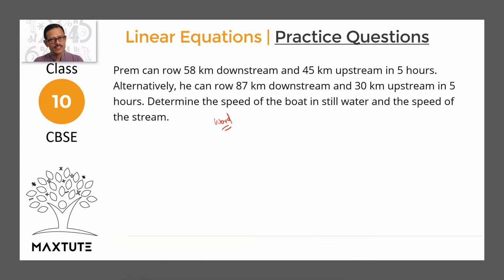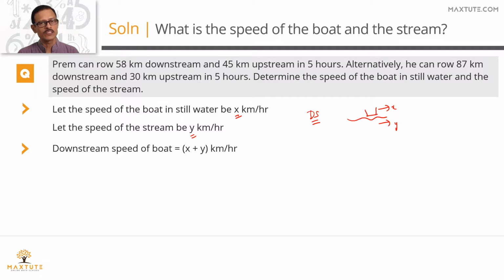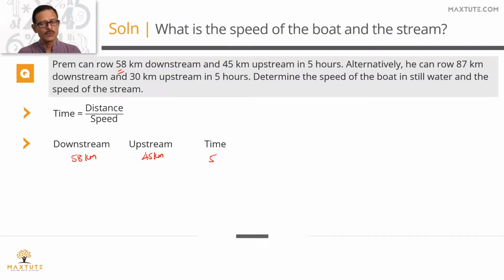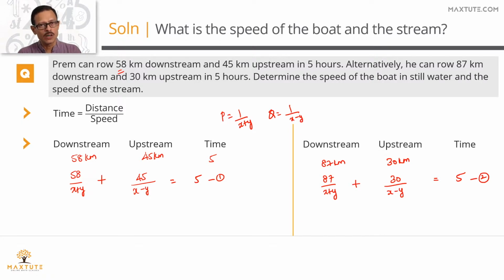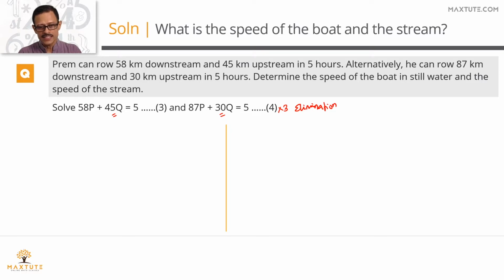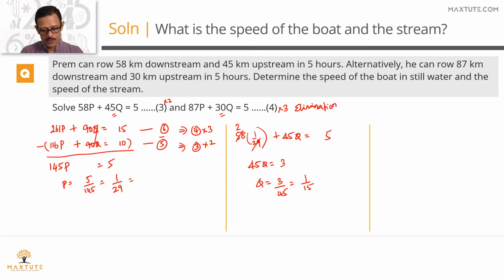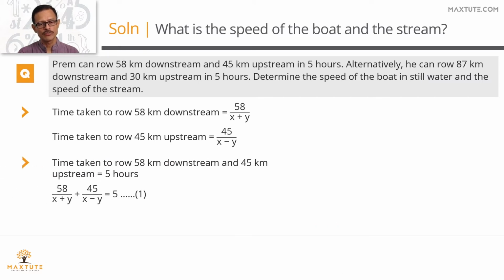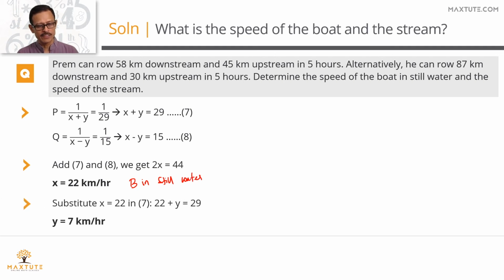Boats and Streams Word Problems | Linear Equations | CBSE 10th Maths Extra Question - 6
Word Problems | Elimination Method | Extra Question - 6 |  CBSE Class 10 Maths | Pair of Linear Equations in 2 variables | Boats in Stream

Prem can row 58 km downstream and 45 km upstream in 5 hours. Alternatively, he can row 87 km downstream and 30 km upstream in 5 hours. Determine the speed of the boat in still water and the speed of the stream.

Step 1 : Frame a pair of linear equations.
Step 2: Solve the two equations to find the answer.

Upstream speed of boat = speed of boat in still water - speed of current
Downstream speed of boat = speed of boat in still water + speed of stream